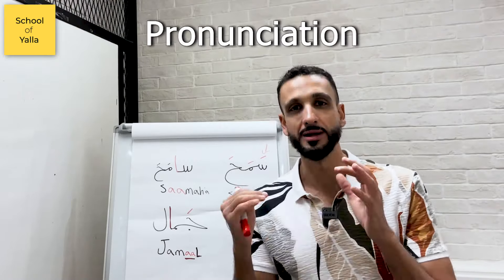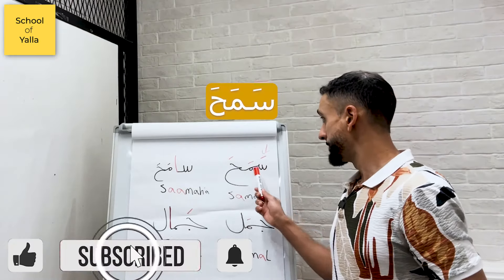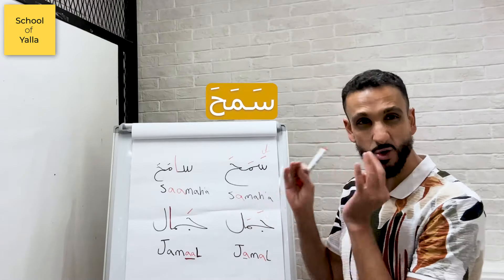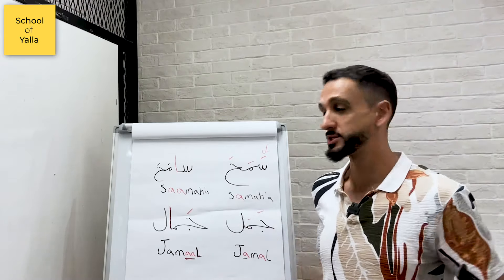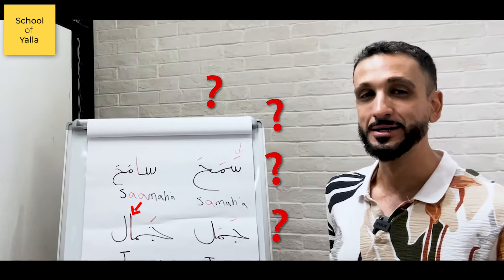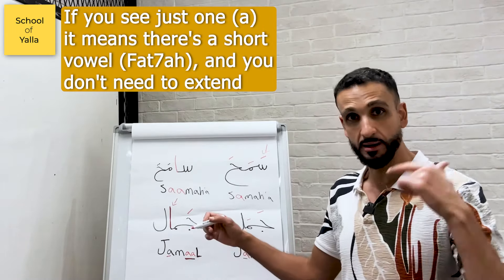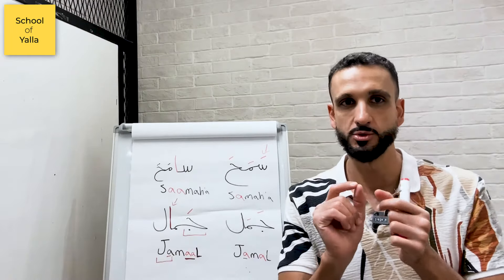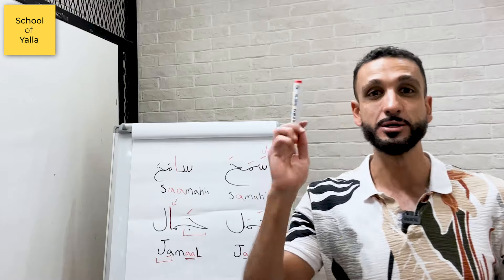🪄Magic ARABIC Pronunciation Tips You Wish You Knew!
📚Get access to your FREE mini course going over some of the most frequently asked questions about Arabic learning:

The mini course also has more info and a limited time offer on the full course which hosts over 100 lessons including video lectures, exercises, quizzes, audio clips, scripts with English, Arabic Script and Transliteration.